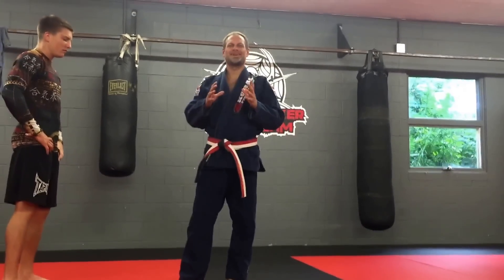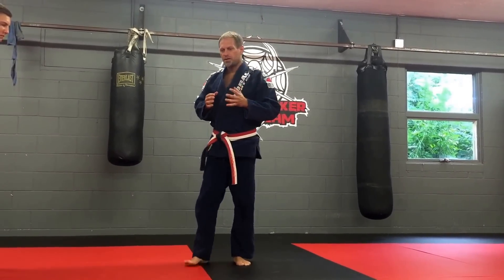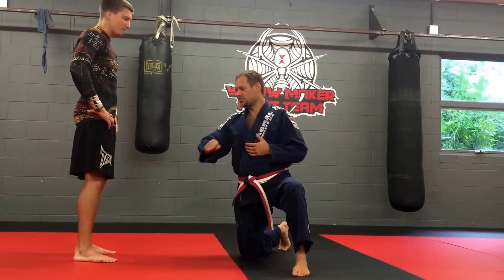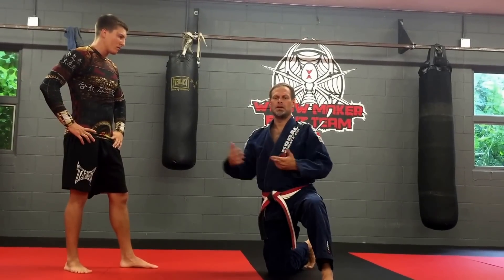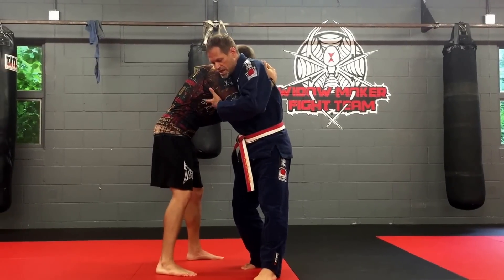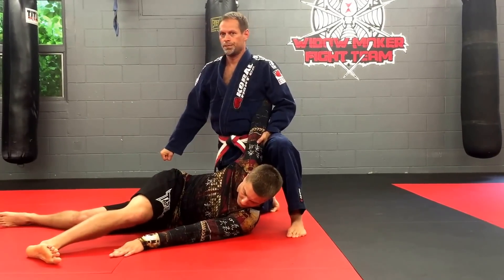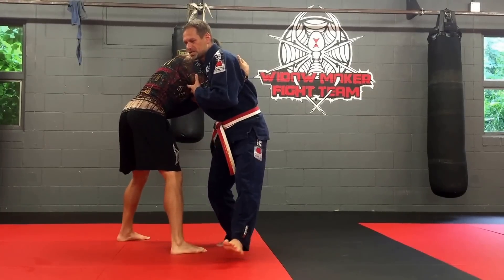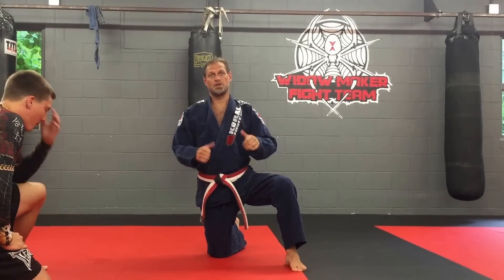Shotokan's Empi - Opening Movement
A Renshi level instructor of the IRKRS, Paul Lopresti, 5th Dan, shows a practical "Grapplication" to the opening movement for Shotokan's Empi kata.  For more info please contact.